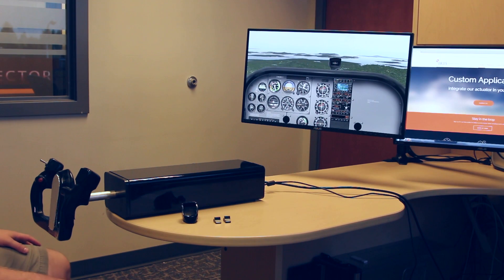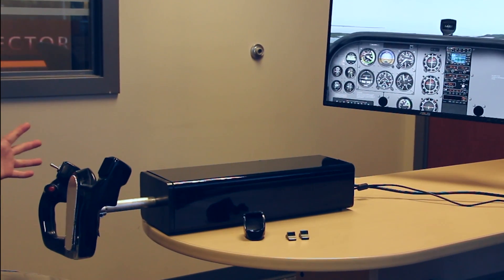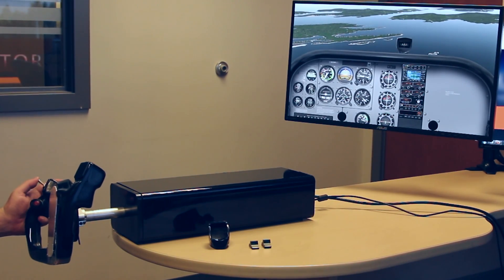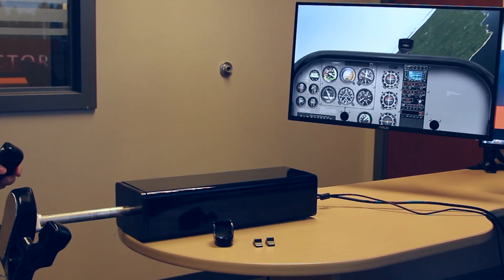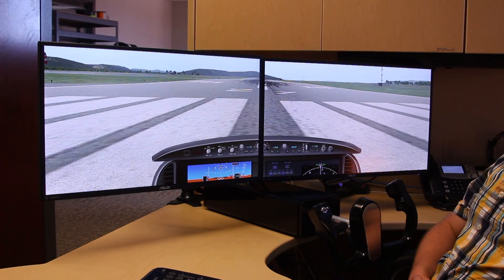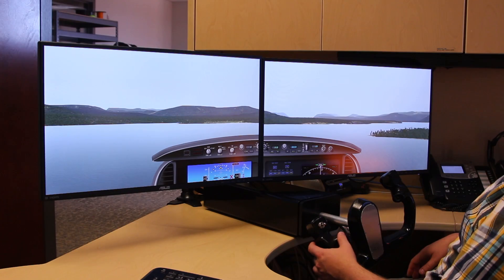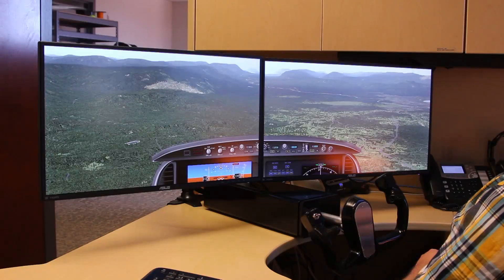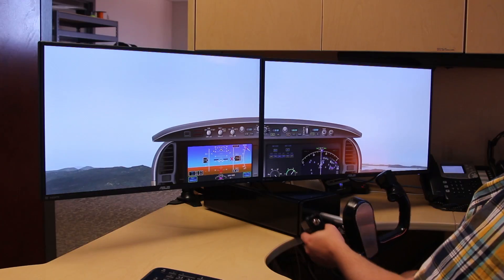Yoke Functionality Demonstration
Short video demonstration of an Iris Dynamics per-production control loading flight simulation control yoke.